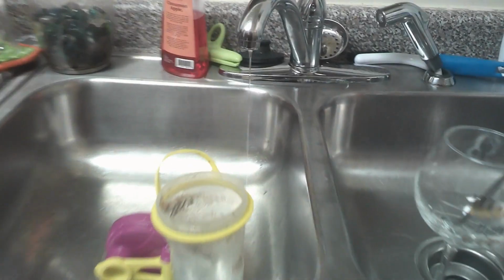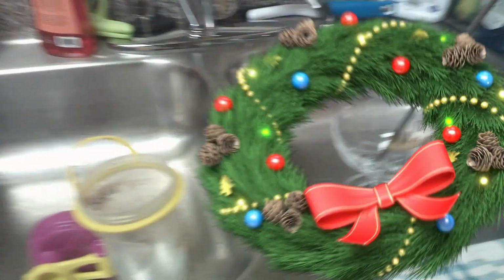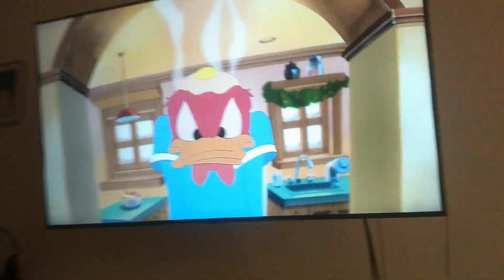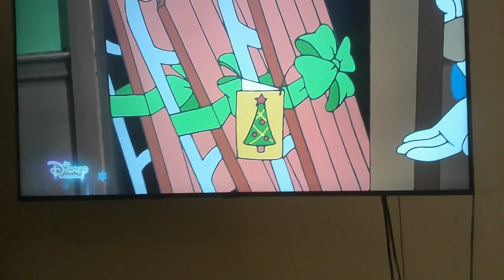Vlogmas 22| Vlogmas day 22: Throw Vlogmas away , Best Man Final Chapter , Cleaning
Welcome to vlogmas 22. Spend 25 days of Christmas with me .